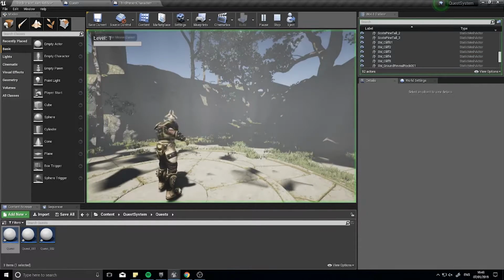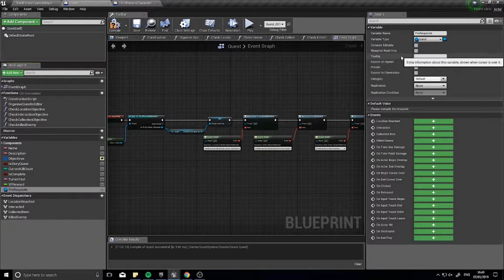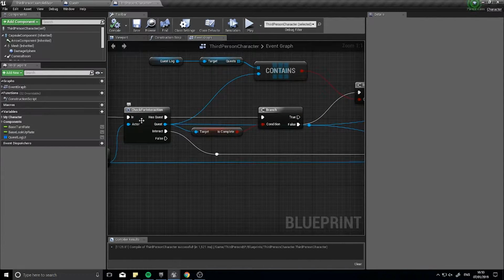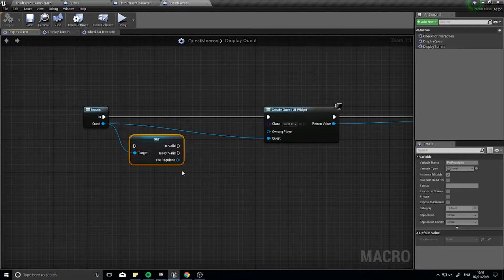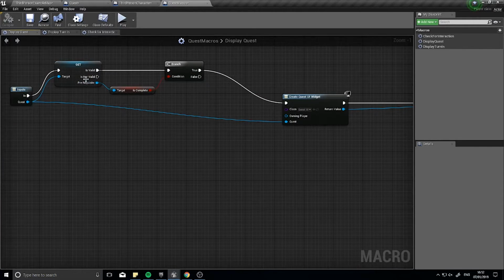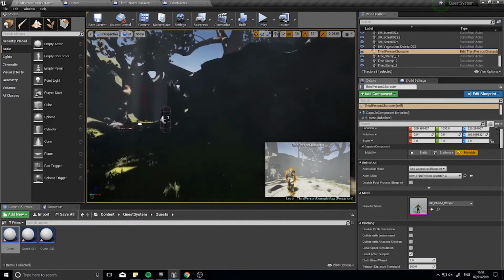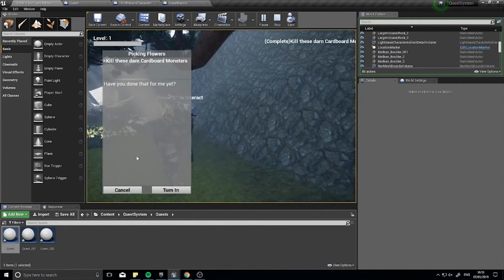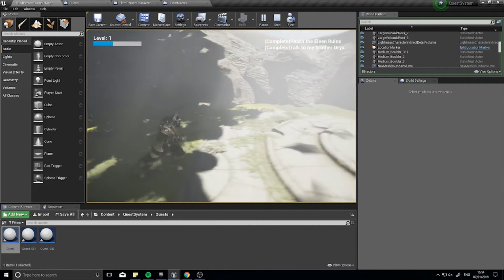Unreal Engine 4 Tutorial - Quest System - Part 13 Quest Chains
This is the final episode of the current run of episodes for the Quest Series. In this final part we look at how to create quest chains with prerequisites.